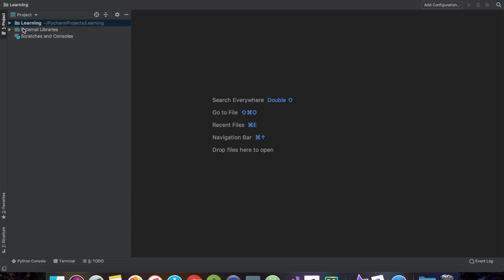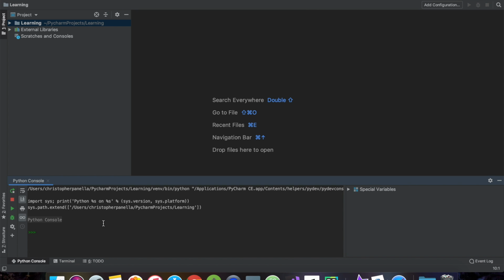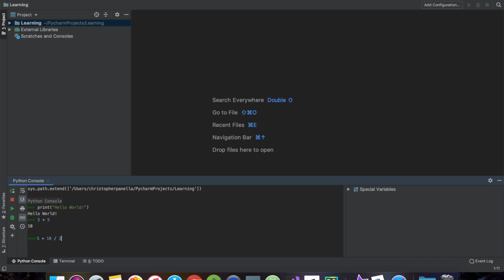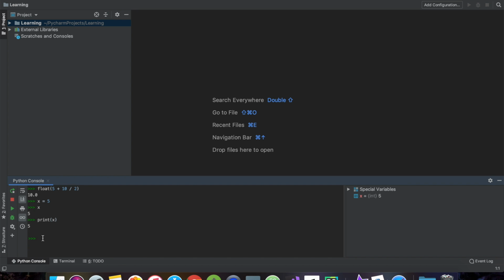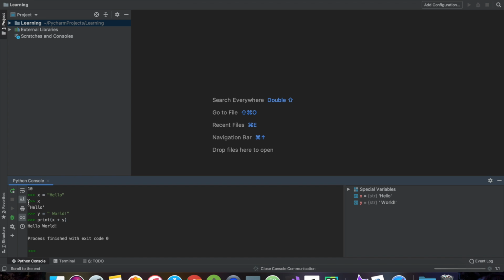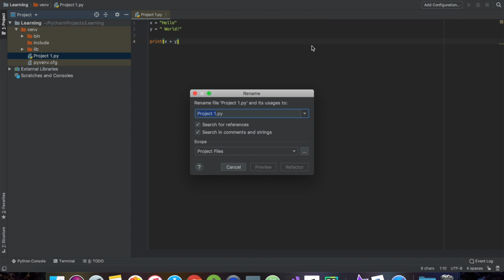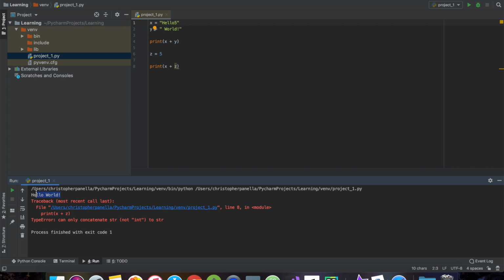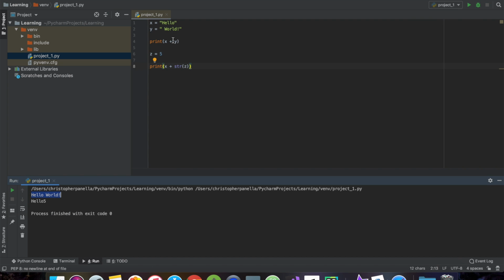Python - Print and Math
Python Print with a little bit of math!